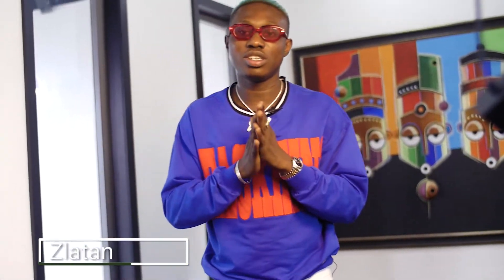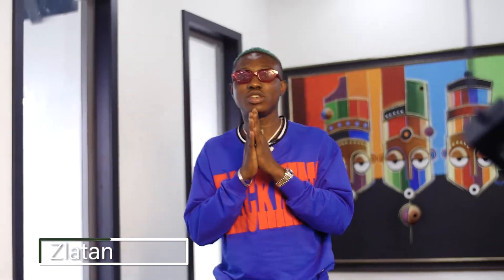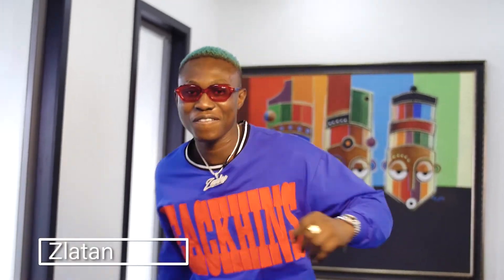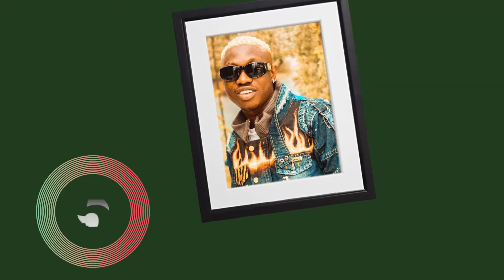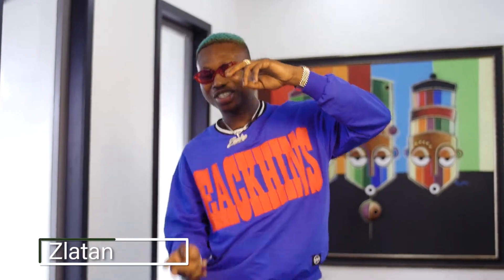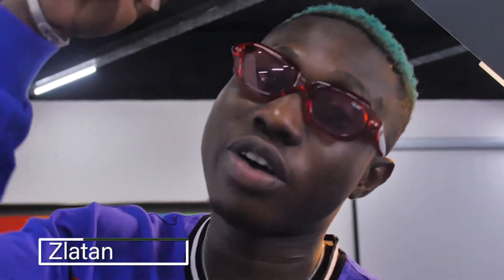According To The Gospel Of ZLATAN IBILE: 5 Steps To Dancing Zanku [Legwork] - Vibe.ng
According to the gospel of street hop artiste Zlatan Ibile, these are FIVE (5) steps to dancing Zanku.